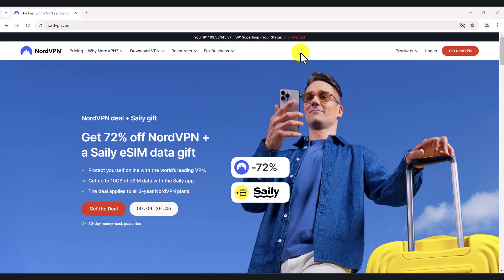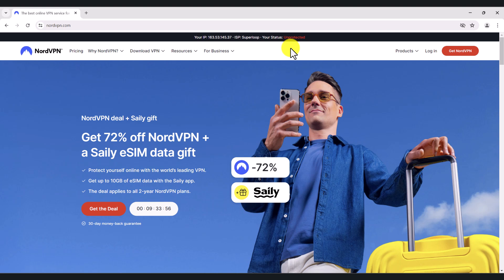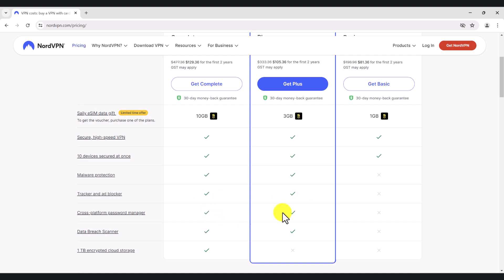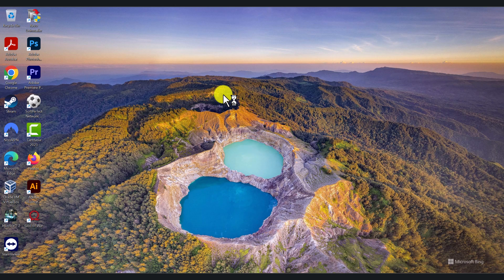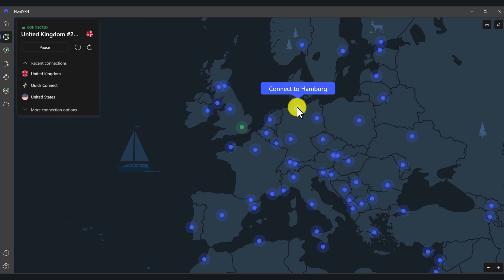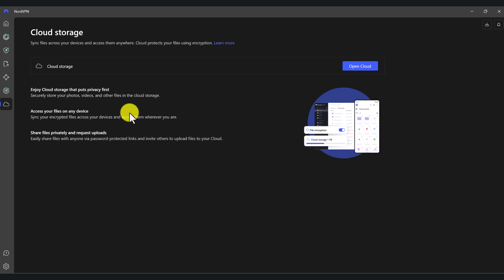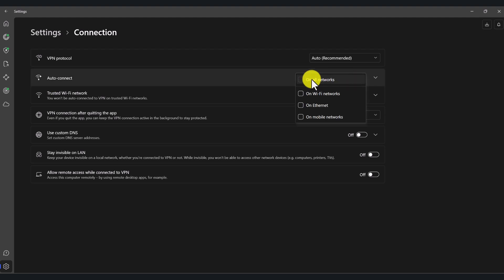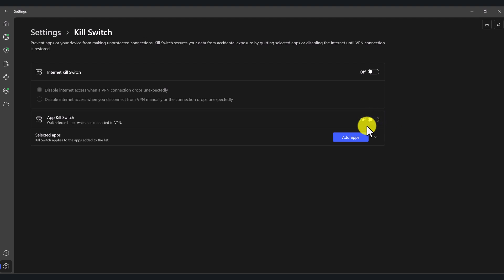How to sign up and use Nord VPN | Complete Guide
🌏 Get Exclusive NordVPN deal + 4 months extra It’s risk-free with Nord’s 30-day money-back guarantee!